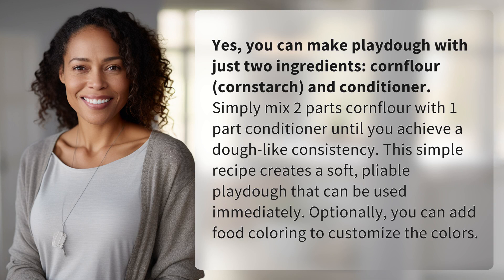Can you make playdough with just two ingredients?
DIY Playdough with 2 Ingredients! 👉 2-Ingredient Playdough 👉 Discover how to make homemade playdough using only cornflour and conditioner. This easy recipe results in soft, customizable playdough in just minutes!

Laura S. Harris (2024, May 25.) Can you make playdough with just two ingredients?
    🌐 AskAbout.video